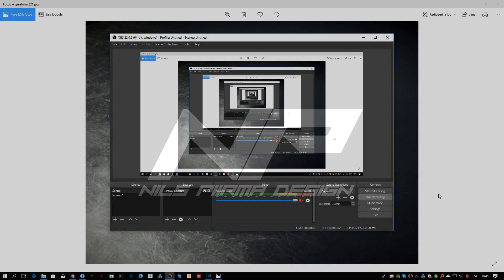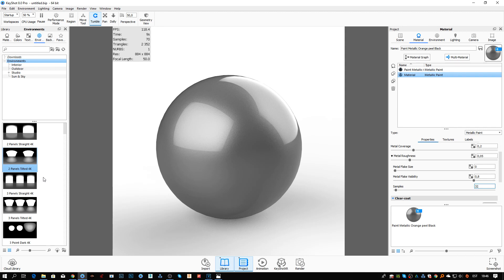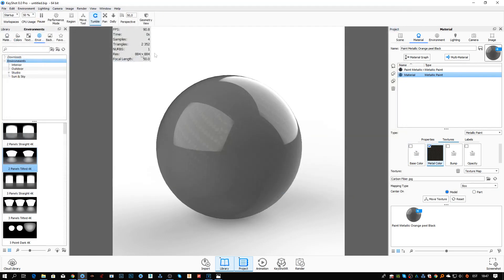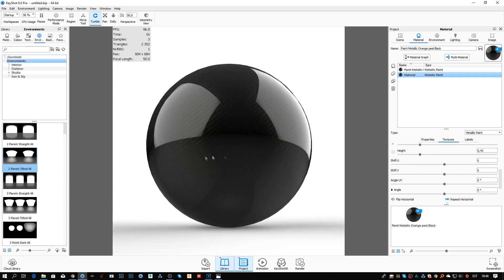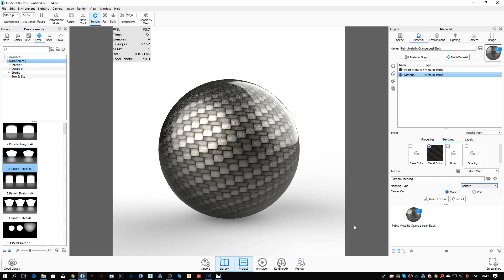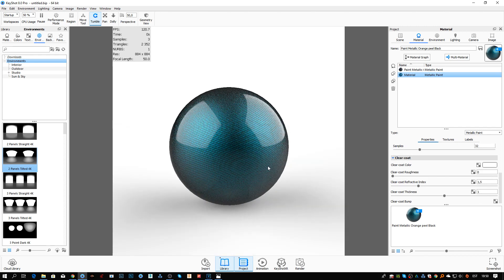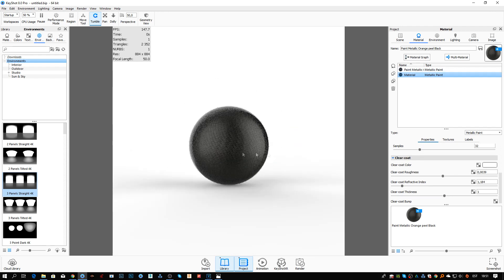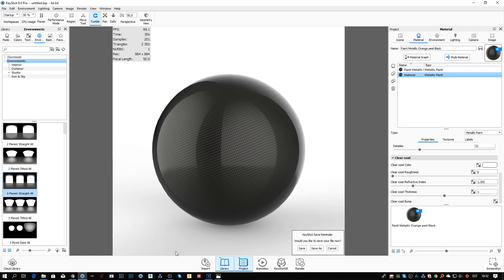Using Metallic paint to create a Carbon Fiber texture in Keyshot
Keyshot material creation